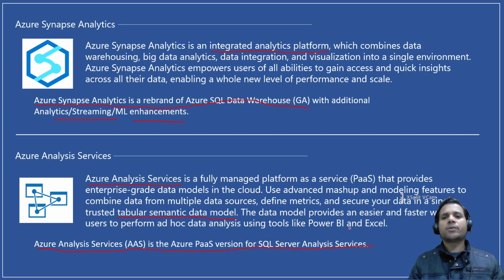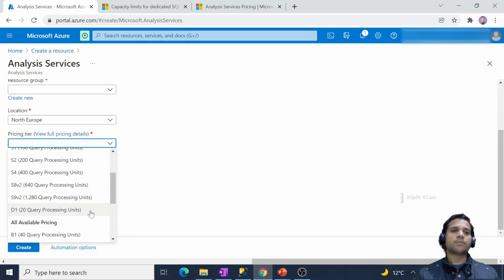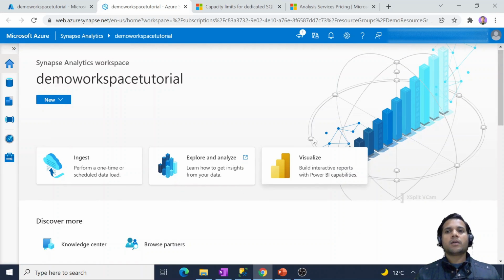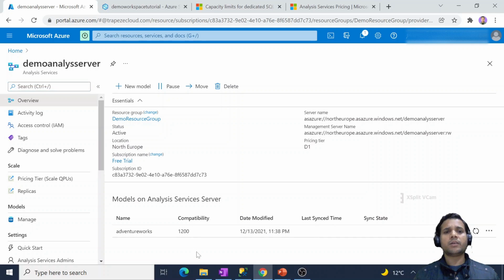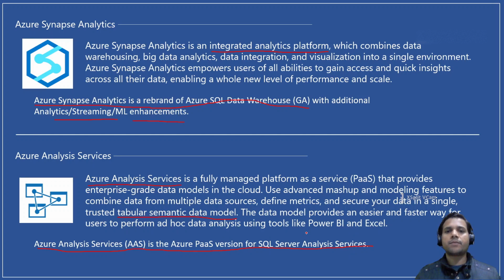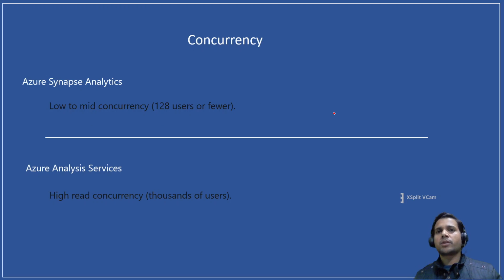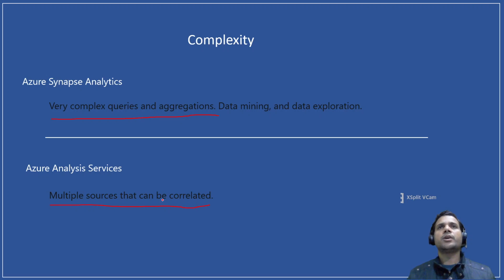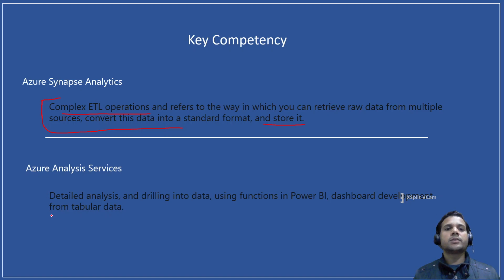Difference between Azure Synapse Analytics and Azure Analysis Services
What is Azure Synapse Analytics?
What is Azure Analysis Services?

In this video, we have discussed in detail about what are the key difference between Azure Synapse and Azure Analysis Services.